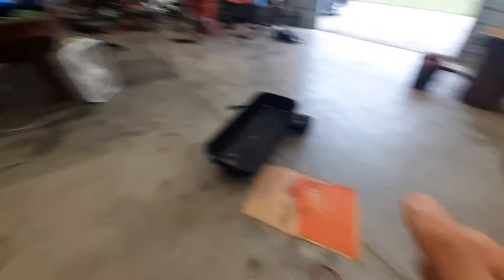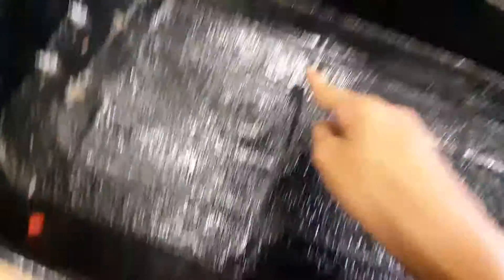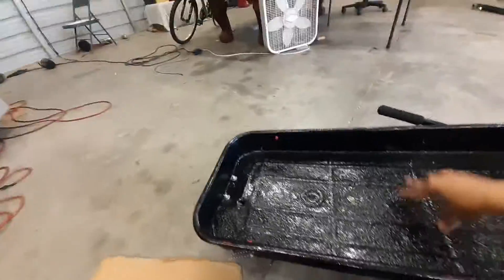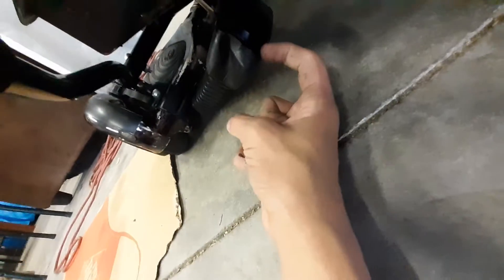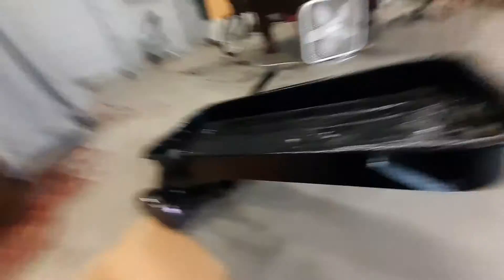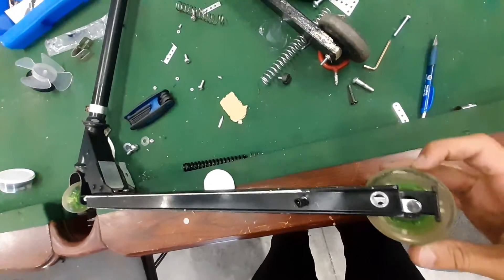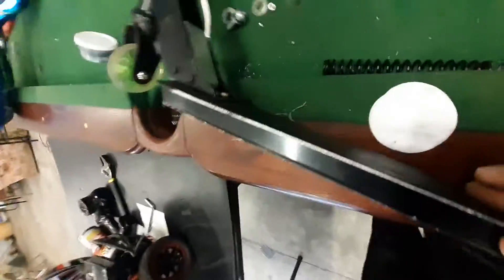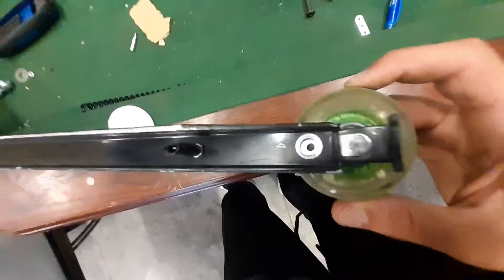Idek what to title this video.